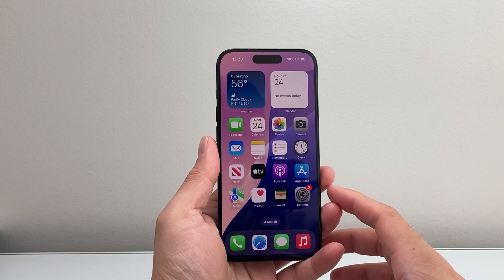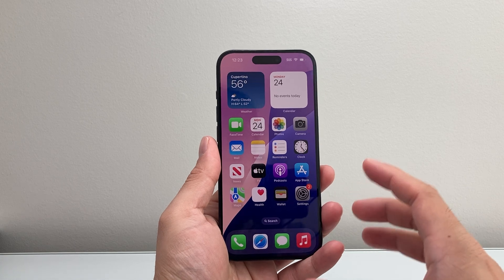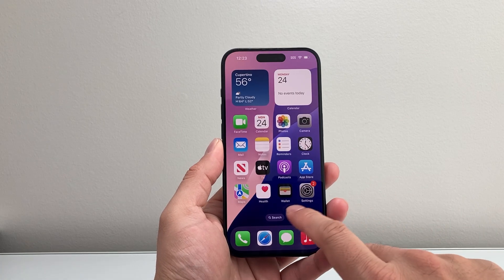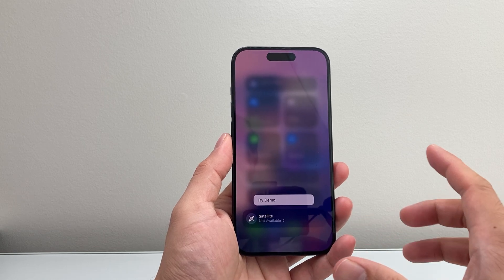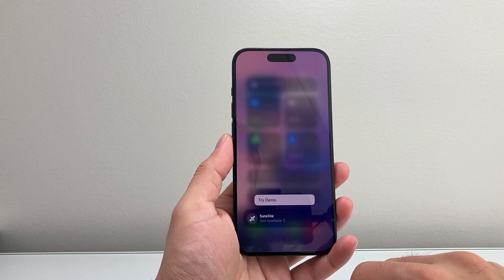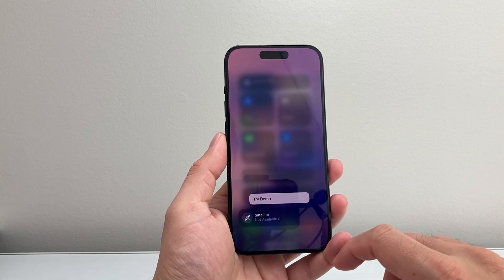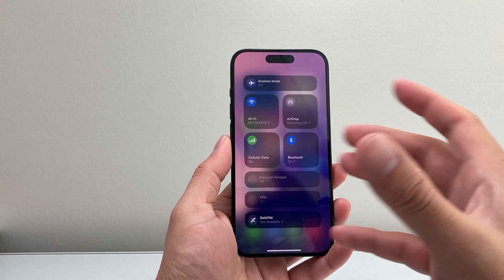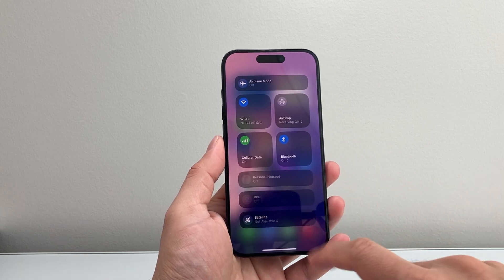How To Remove Satellite Access From iPhone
Let's take a look at how to remove satellite access from your iPhone!